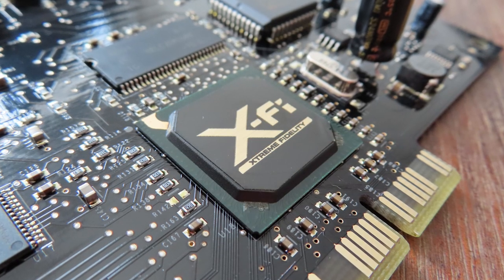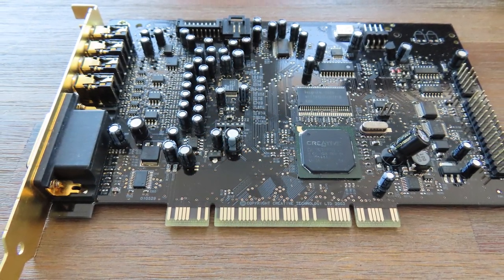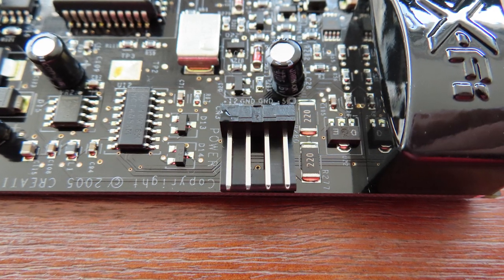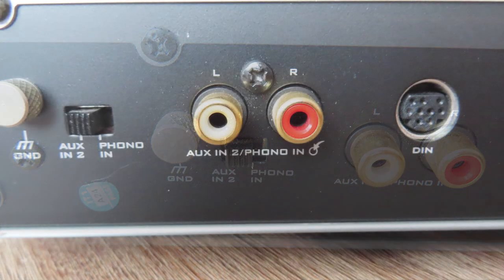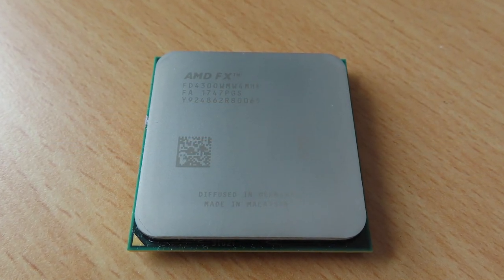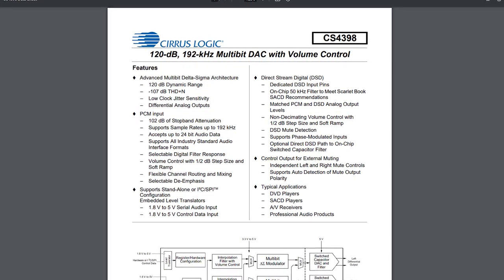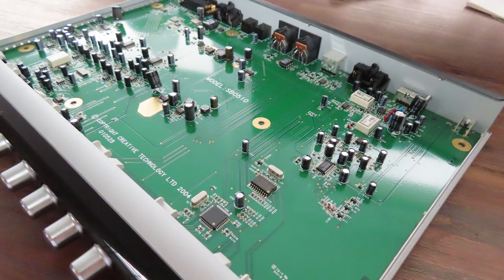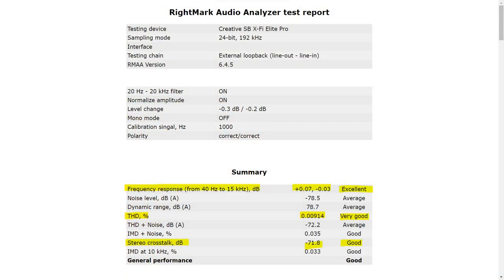Can you go Pro with Creative?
This Creative card isn’t the youngest in the series. No, the X-Fi Elite Pro is among the first Xfi’s that where released! And where the Music version, which covered in another review, was a stripped down version of the series and the Fatality more aimed at gamers. The Elite Pro was supposed to be the top of the line and aiming for the musciancs, audiophiles group! You can tell the Xfi is top of the line, because the SNR was 116 dB, while the rest have a SNR of 109 dB and that is because it used a better DAC. In this video I'll tell you all about this soundcard and the console that came with it.